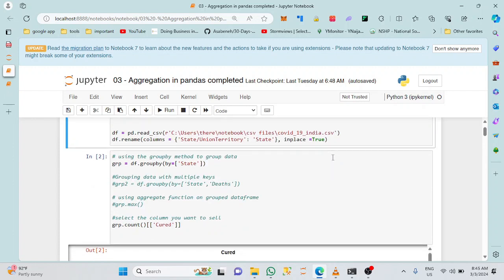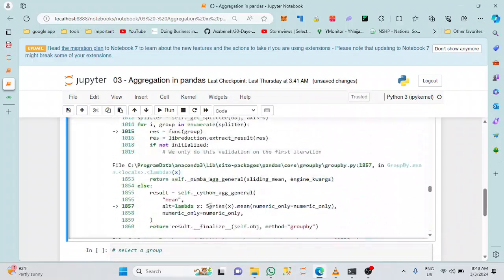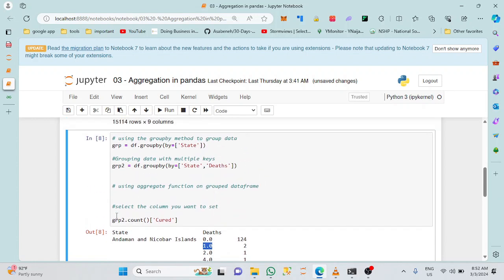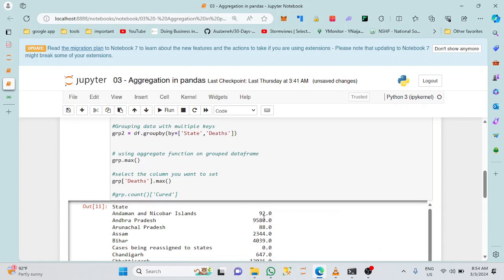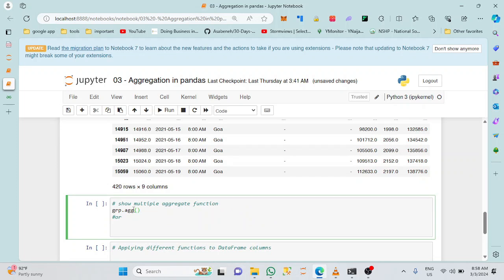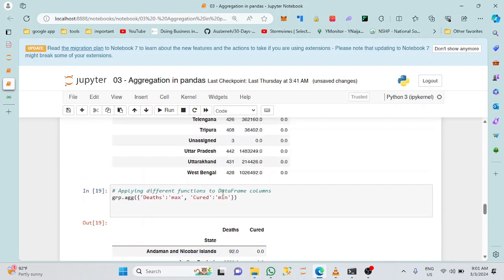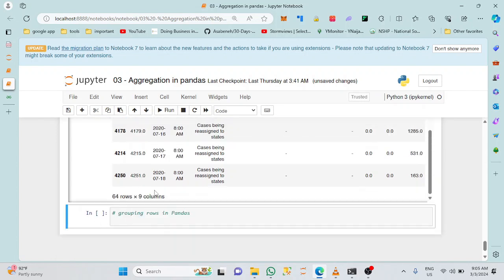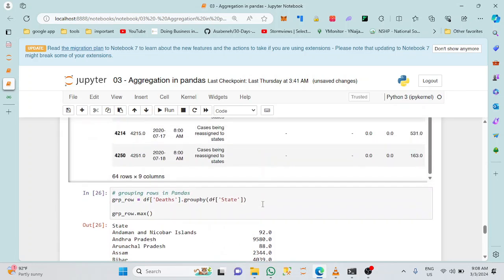03 - Aggregation in pandas